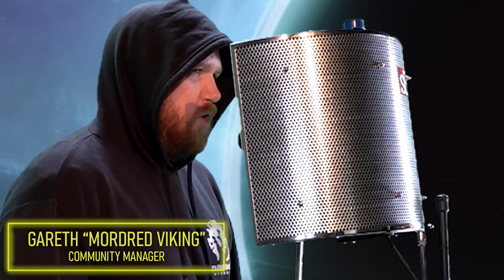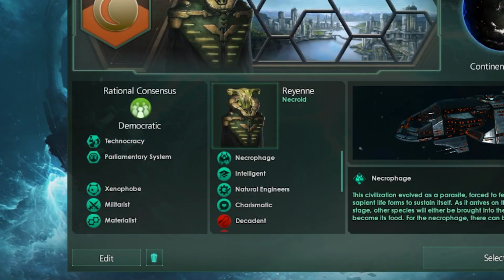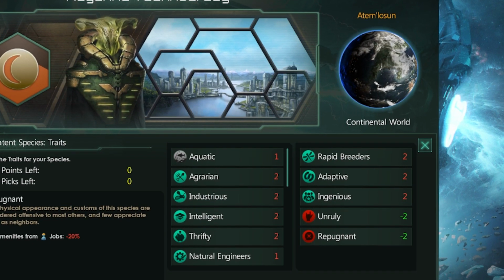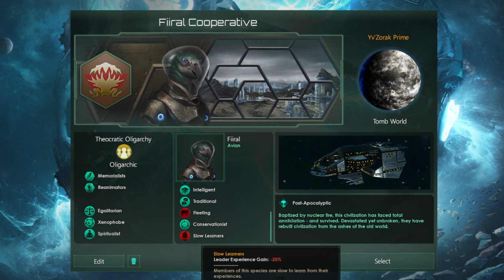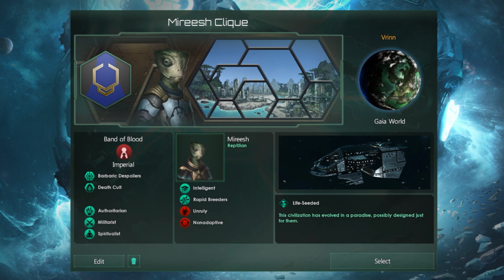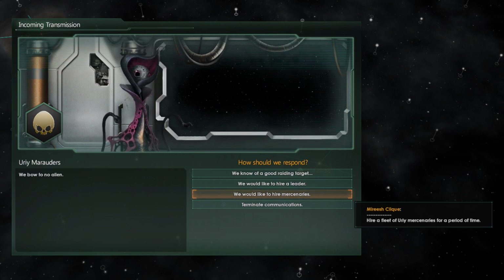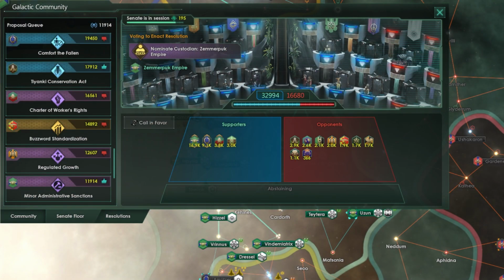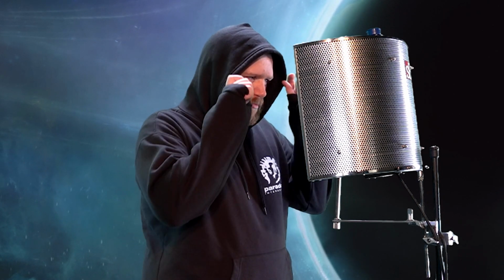The Darkest Timeline Bundle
Have you recently picked up the Darkest Timeline Bundle? Want to know just what the expansions in the Darkest Timeline Bundle do? Look no further! Community Manager Mordred_Viking is here to show you the highlights from THE DARKEST TIMELINE!

The Darkest Timeline Bundle includes:
    -Stellaris
    -Apocalypse
    -Nemesis
    -Necroids Species Pack

This is the second episode of our "Stellaris How-To" series, which focuses on how to get the most out of Stellaris Bundles and DLCs. We collect Tips and Tricks from community content,  as well as ones that we come up with ourselves, and wrap it all up into a single video for your viewing pleasure!